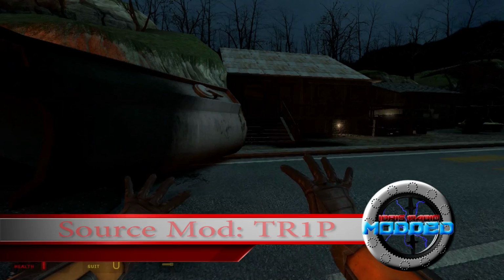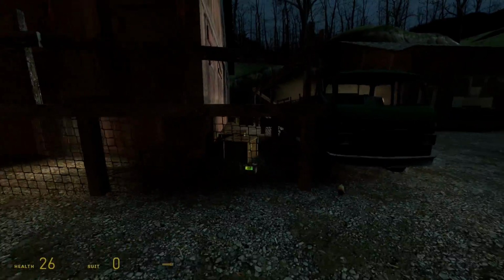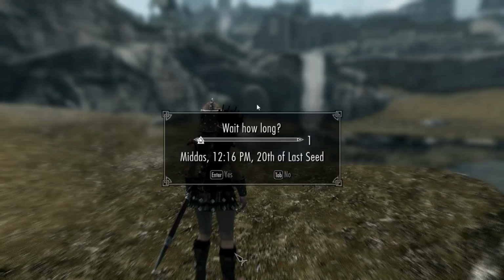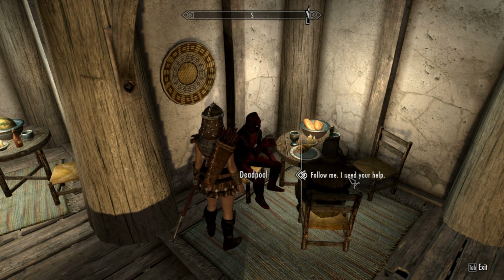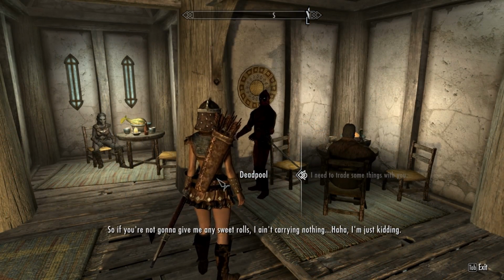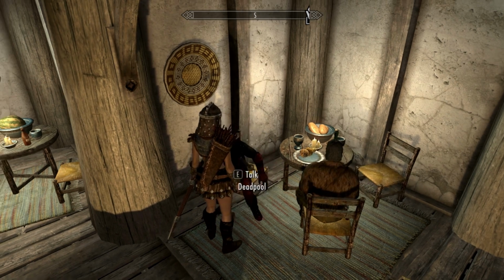Modded Episode 5: TR1P, Deadpool, and Warsword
Modded is a series spotlighting Game Mods that we find of note.